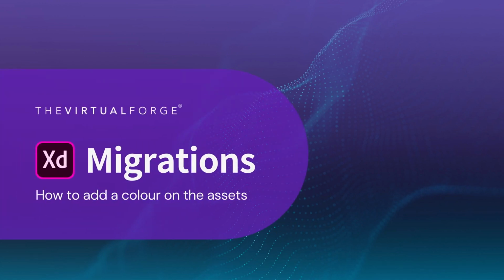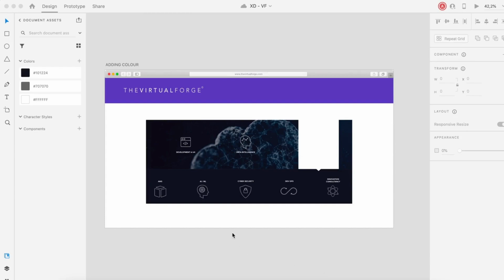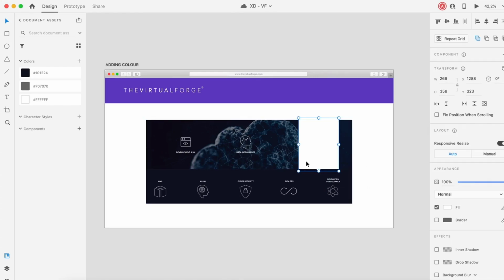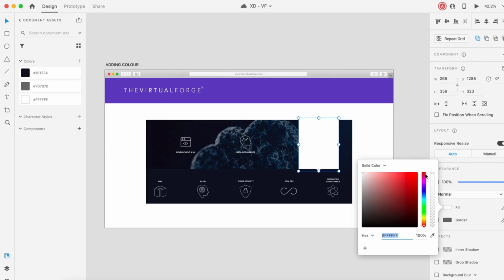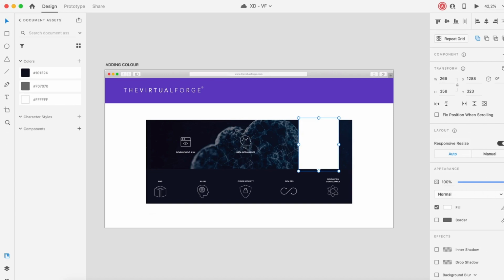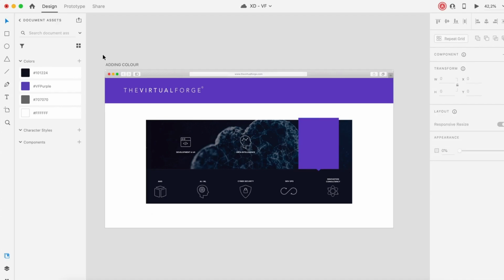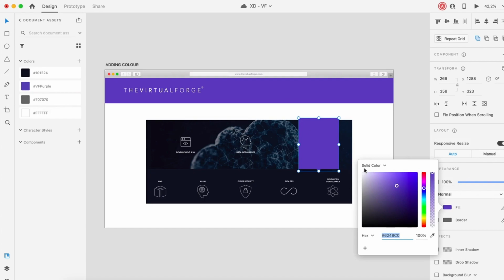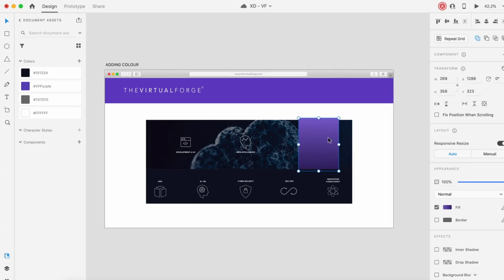HOW TO ADD A COLOUR ON THE ASSETS: QUICK ADOBE XD BEGINNER TUTORIAL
Welcome to our beginner tutorial on Adobe XD: How to add a colour on the assets

Want to migrate to Adobe XD? Find out more about our Adobe XD Migration Services